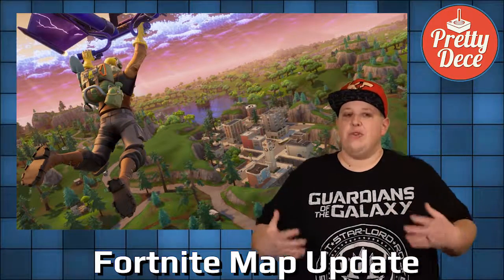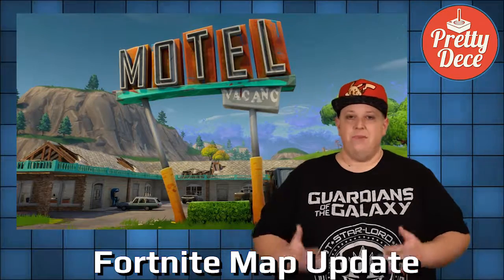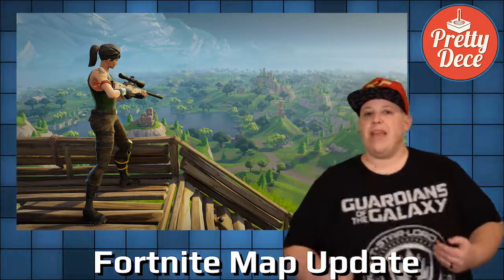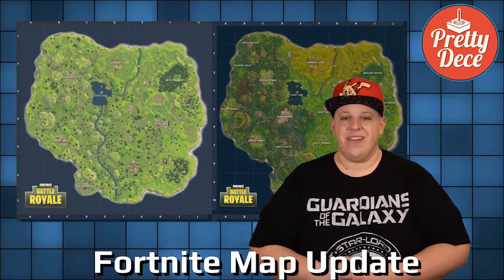Fortnite Map Update | Pretty Dece | January 19th, 2018